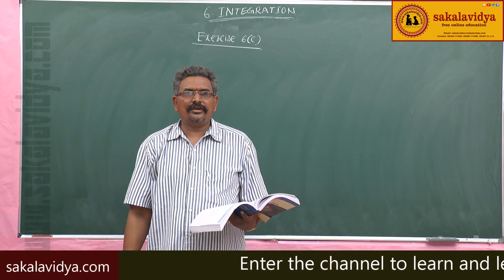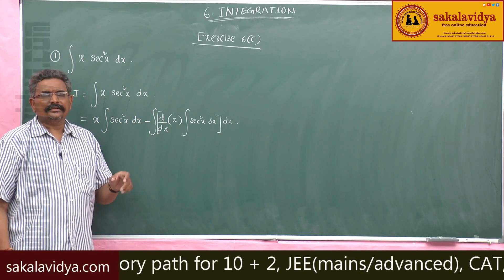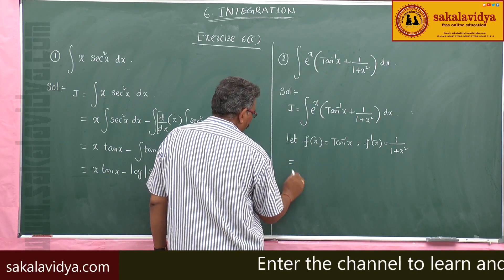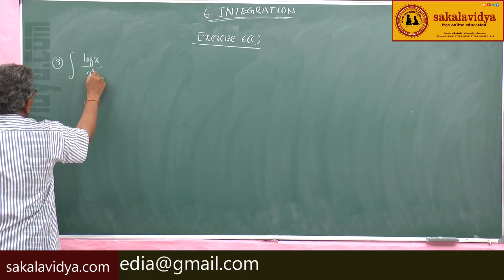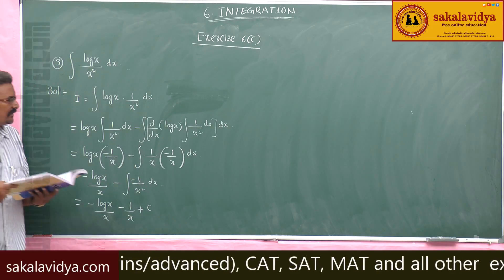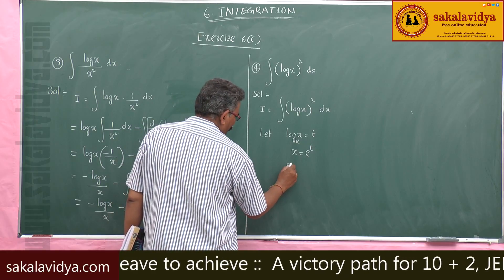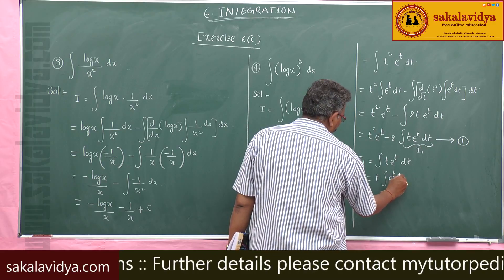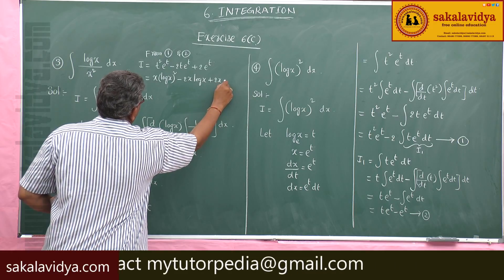INTEGRATION PART 41